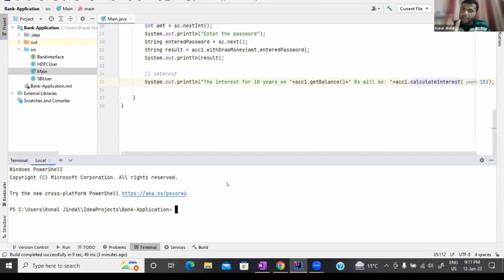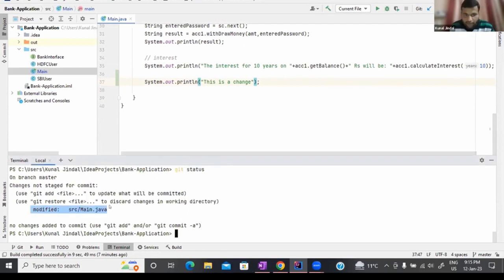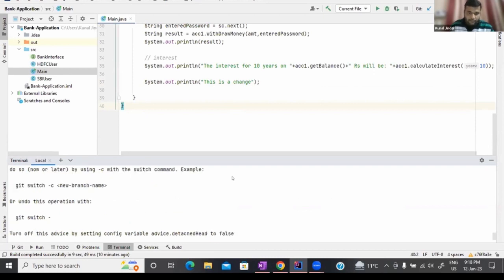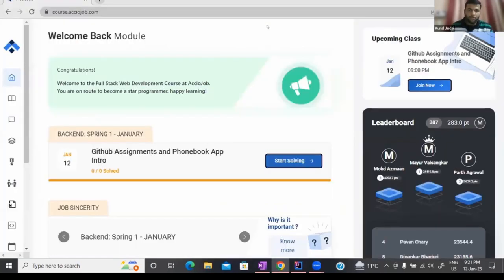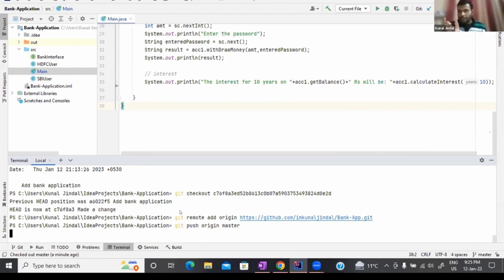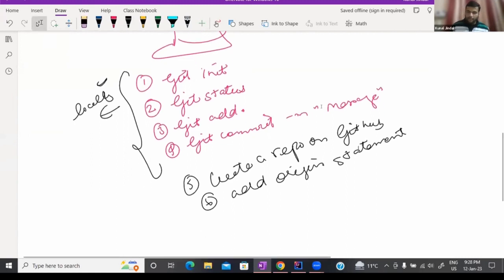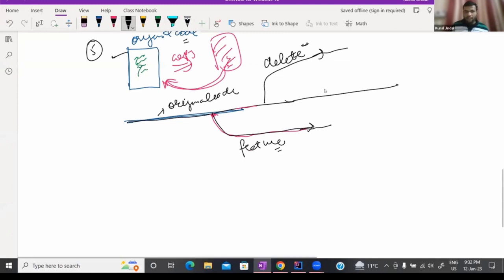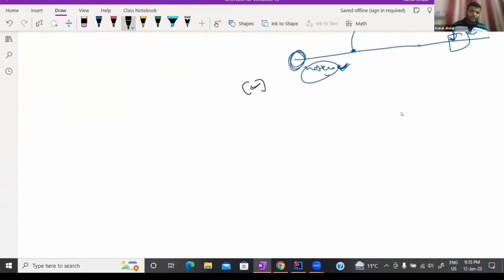Complete Git and GitHub Tutorial || Hindi & English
This tutorial will help you with using Git & GitHub for your personal projects and contributing to Open Source, with no prerequisites, in an easy-to-understand language.

It starts from the very basics of Git & GitHub, covering all the essential commands, including concepts such as branching, pull requests, forking, etc. We also cover other concepts such as squashing, resolving merge conflicts, keeping your code in sync, and more.